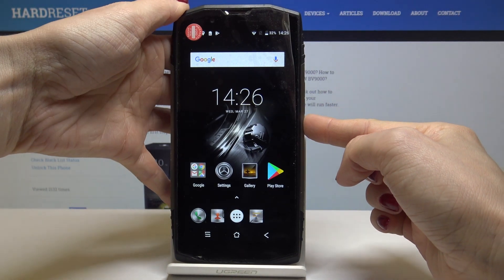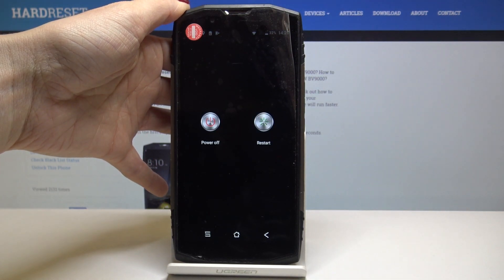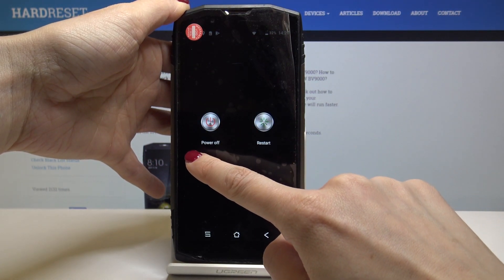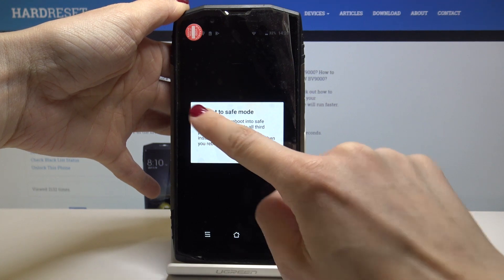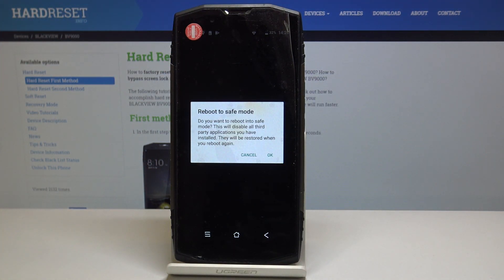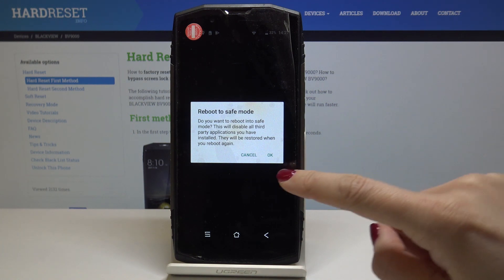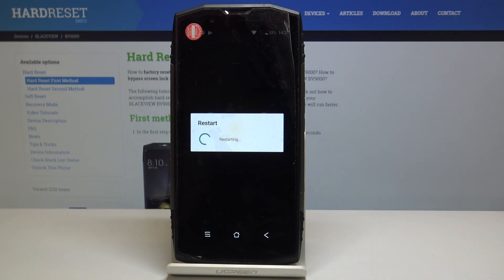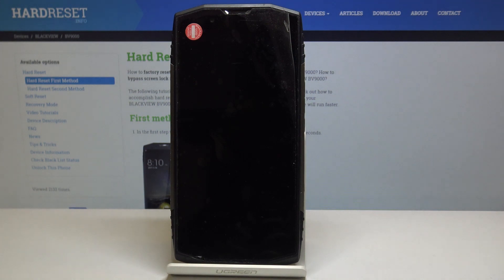Safe Mode BLACKVIEW BV9000 - Enter & Quit Safe Mode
We are presenting the easiest way to enter the hidden mode called Safe Mode. If you wish to use your Blackview device without third-part apps, then follow our instruction and get access to the Android Safe Mode.

How to boot Safe Mode in BLACKVIEW BV9000? How to open Safe Mode in BLACKVIEW BV9000? How to enter Safe Mode in BLACKVIEW BV9000? How to quit Safe Mode in BLACKVIEW BV9000? How to exit Safe Mode in BLACKVIEW BV9000?